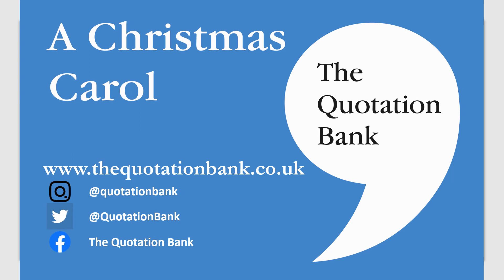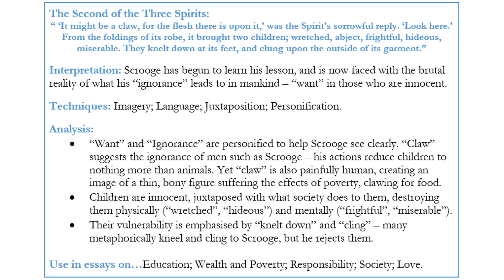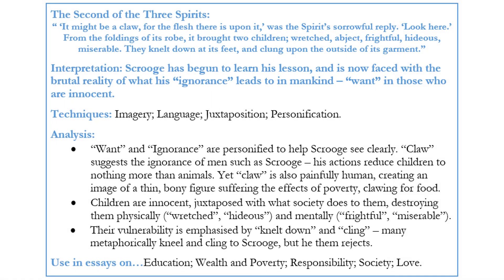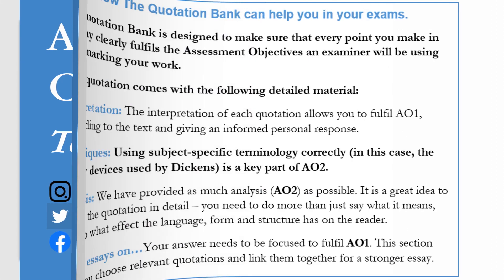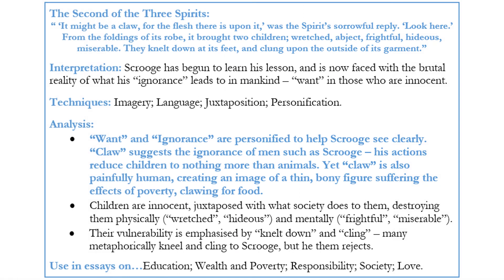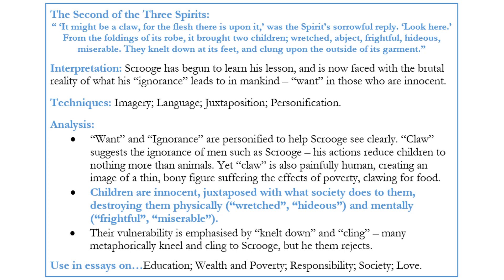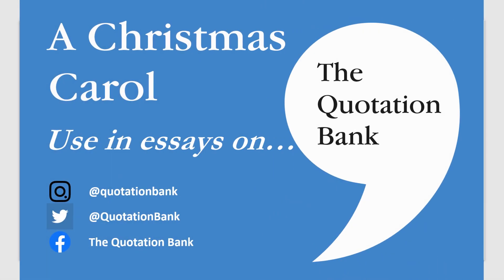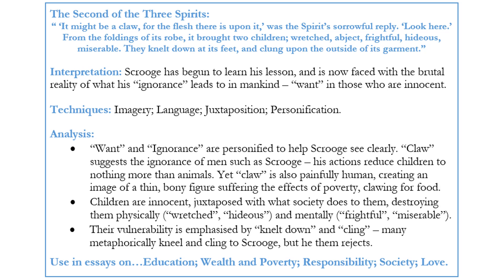The Quotation Bank Revision Guide: A Christmas Carol GCSE English Literature - Want and Ignorance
A CHRISTMAS CAROL REVISION - Quotes, analysis, themes, character and more for your GCSE!

Buy The Quotation Bank: A Christmas Carol GCSE Revision and Study Guides for English Literature from Amazon or our

In this revision video we focus on the core assessment objectives for GCSE English Literature 9-1, taking a key quotation that explores the role of Want and Ignorance in Charles Dickens' A Christmas Carol and providing detailed material covering Quotations, Interpretations, Literary Techniques, Analysis, and guidance on which essays to use which quotations in, developing your understanding of themes and characters.

No Clutter. No Confusion. Just the key ingredients for exam success.

Our A Christmas Carol GCSE Revision Guides are available to buy from our website, Amazon, or your local bookstore.